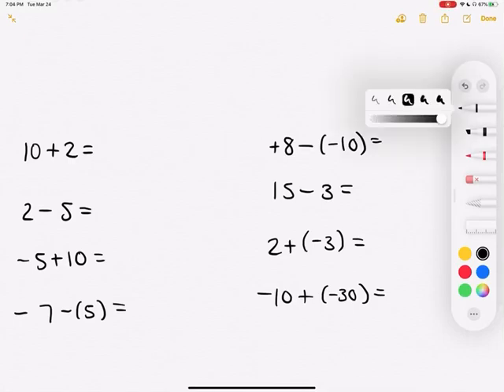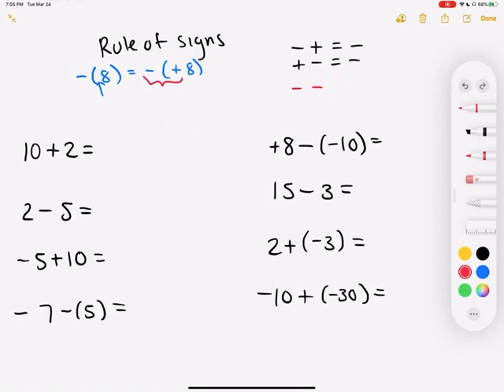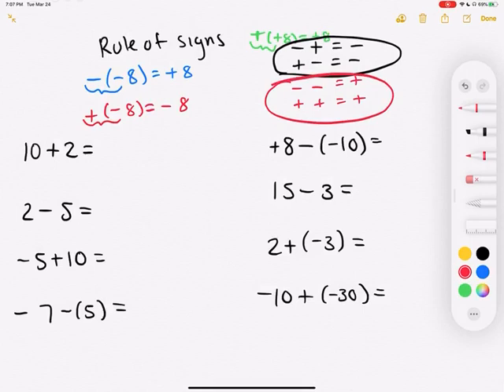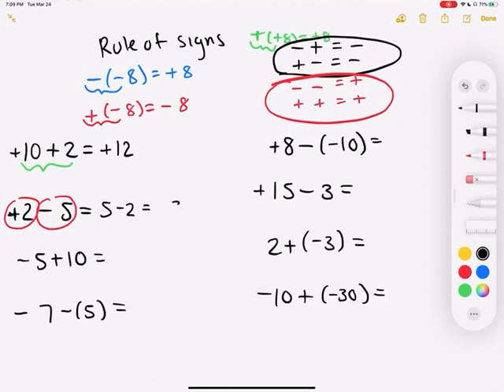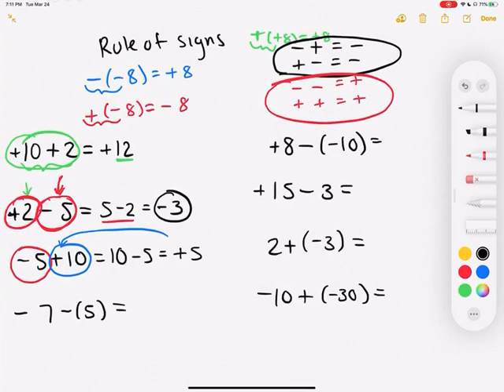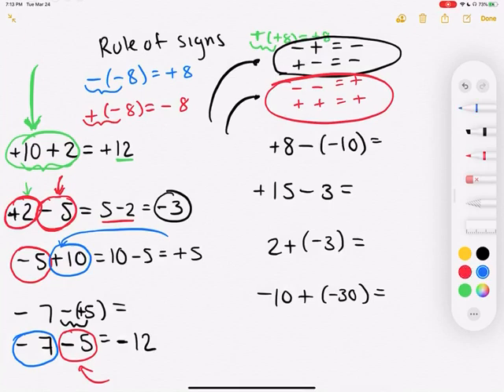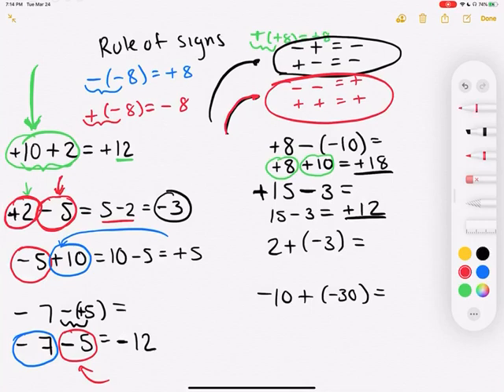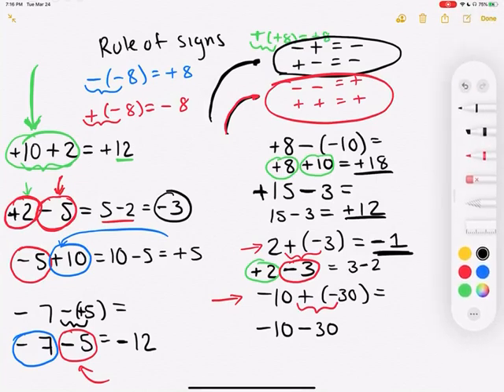Adding and subtracting numbers - Rules of signs to simplify